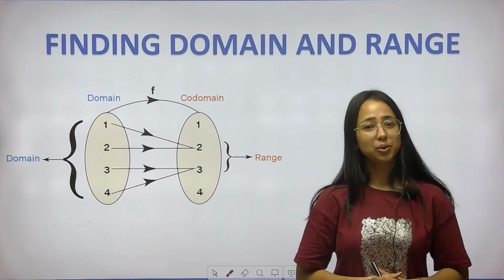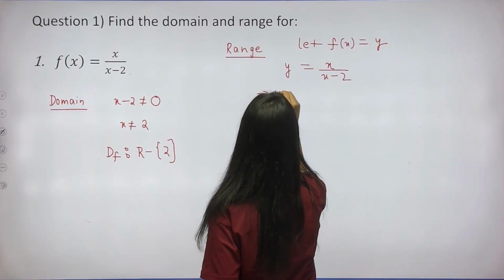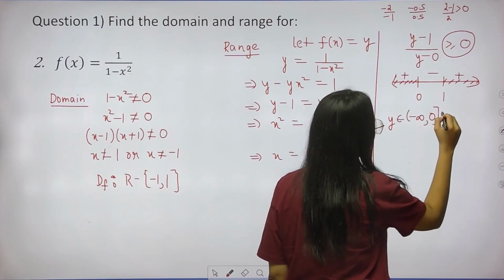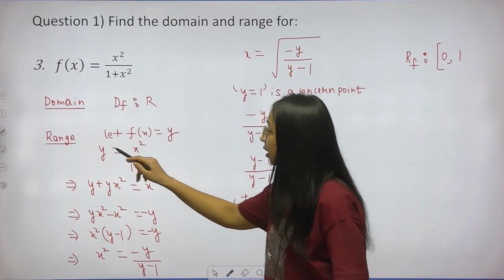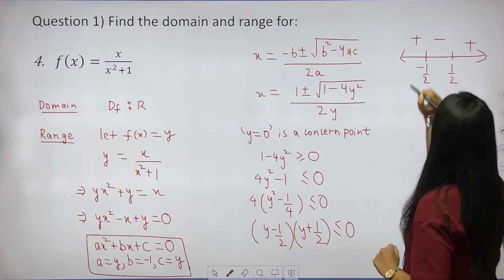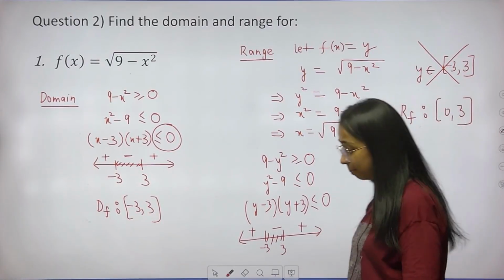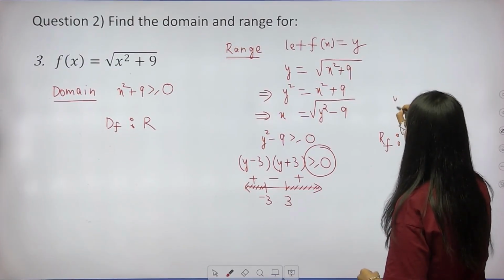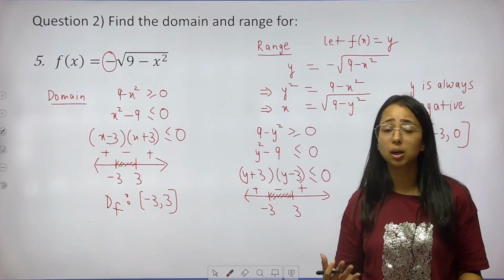Domain and range | Relations and Functions | Part 1 | Class 11